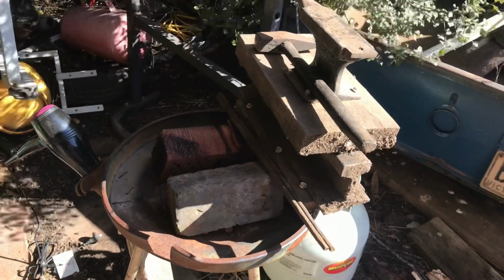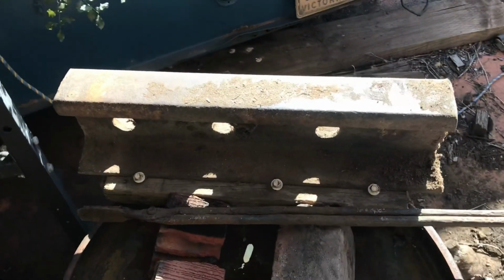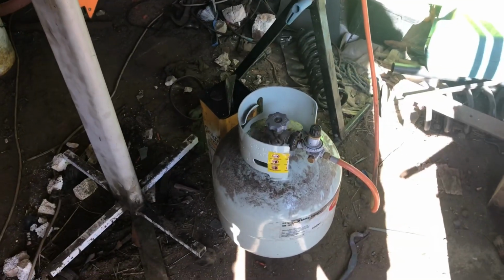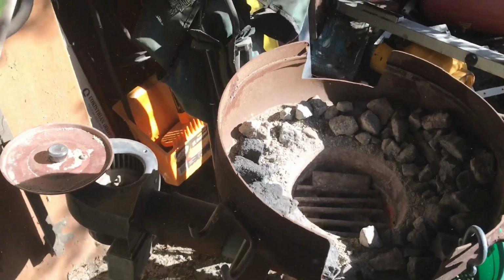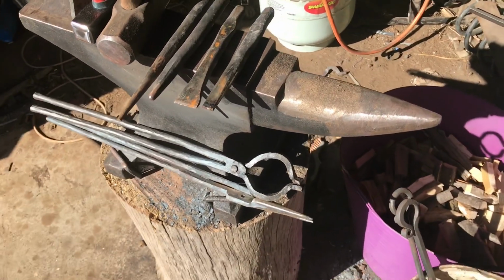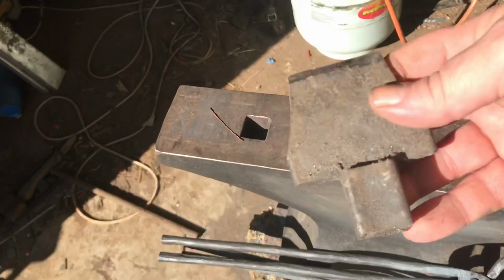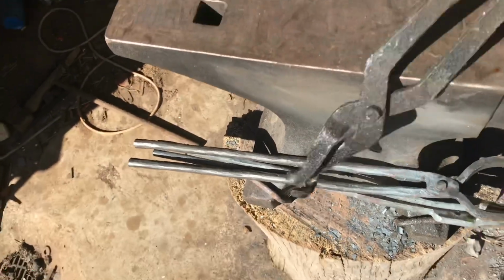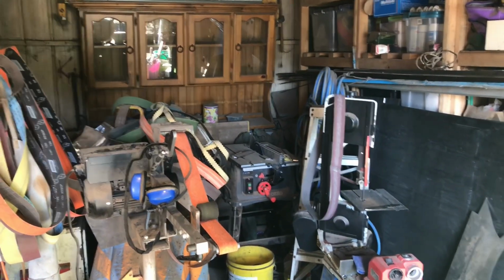Basic blacksmith forge set up, Beginner blacksmith forge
G'day and welcome to this video on my forge set up.

This video explains where I started with tools, where I am up to now and also where I aim to move towards. Beginner Blacksmith's do not need to spend thousands or dollars to get to the point where they can hit hot metal and i certainly did not. Nowadays I have spent a bit more but it would still not be too much above $1000 to get to my current set up.

I am hoping to start a series of how to videos as an introduction into black smithing for beginners.

Musician: @ikonmusic